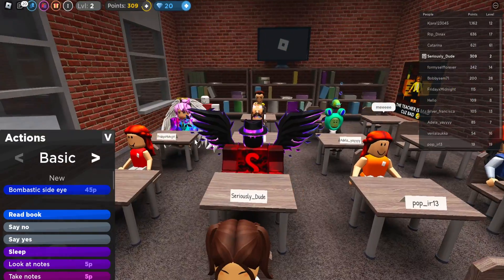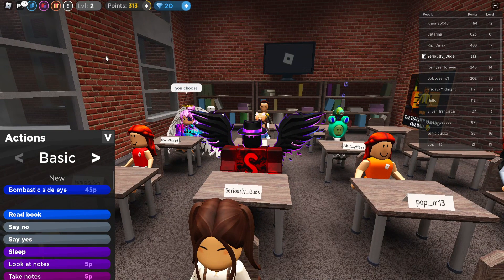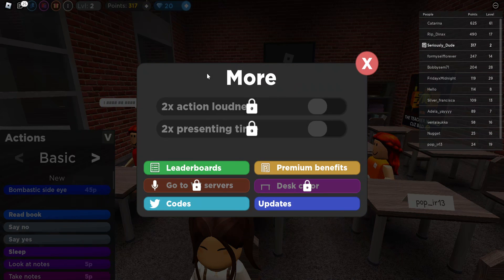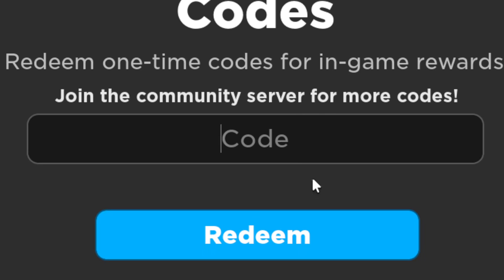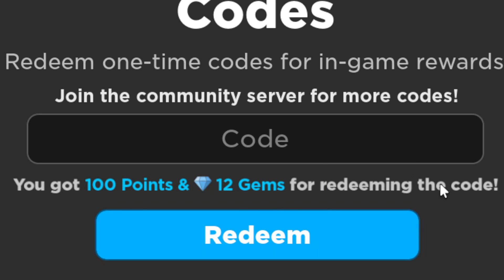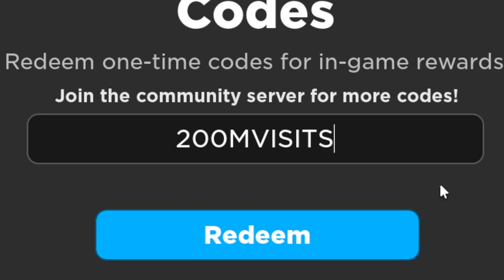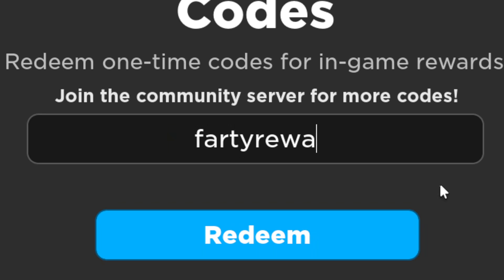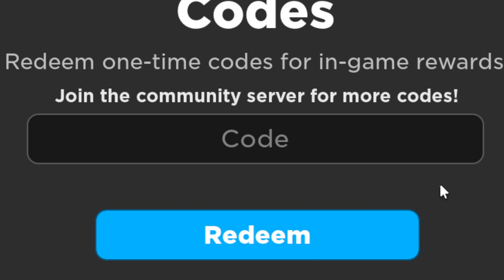ALL The Presentation Experience CODES | Roblox The Presentation Experience Codes (June 2023)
Make Money from Sharing Links!